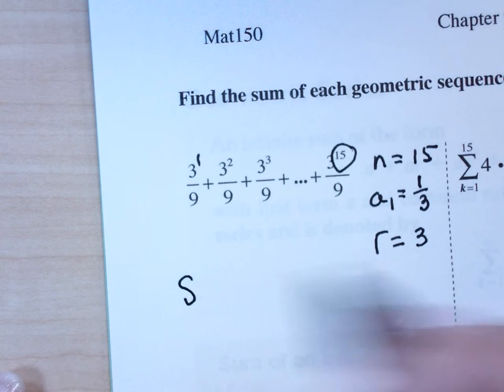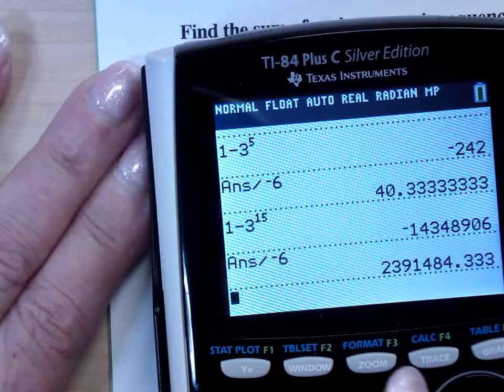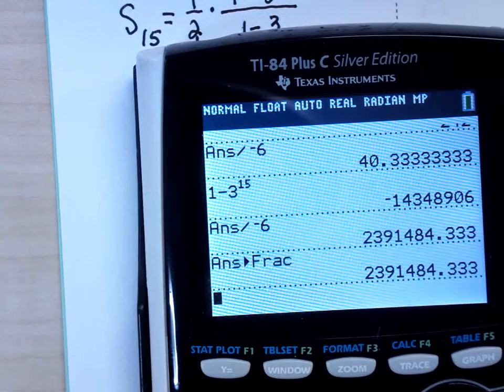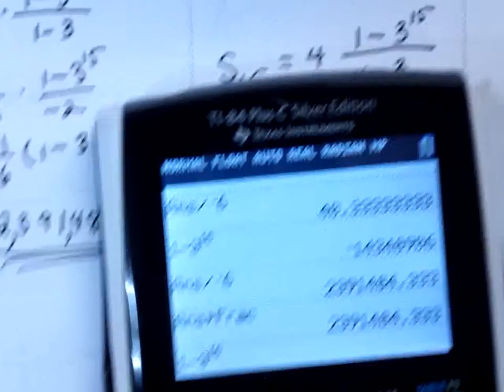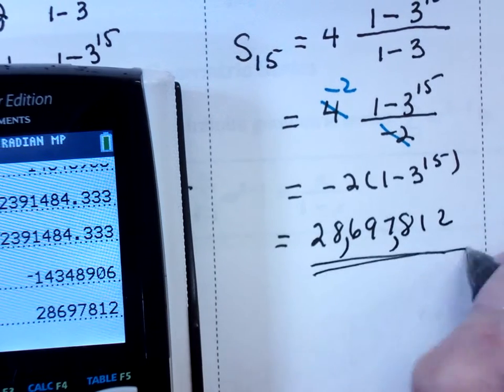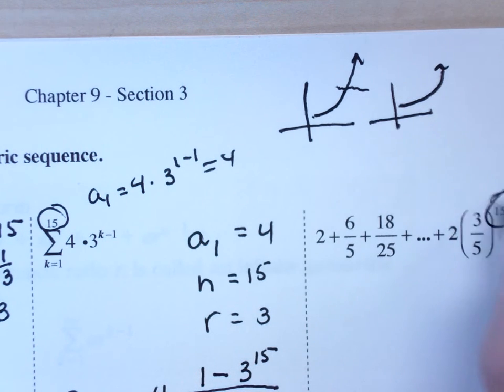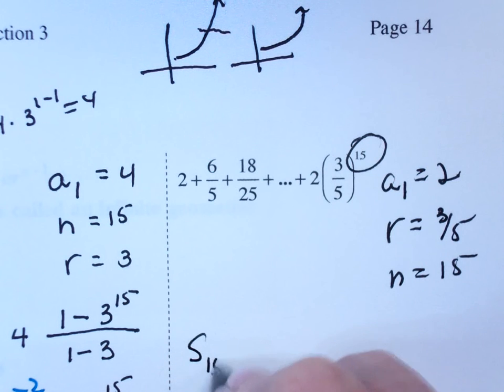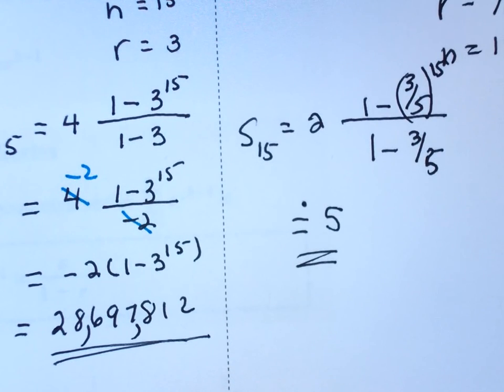150c 9 3 page 14a